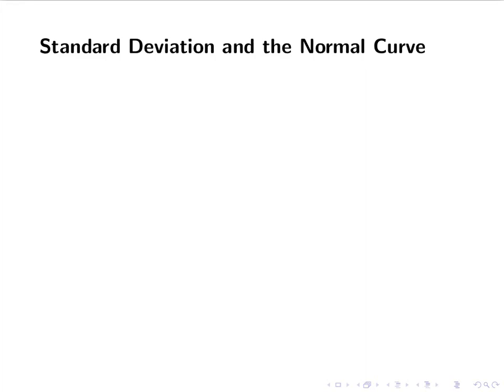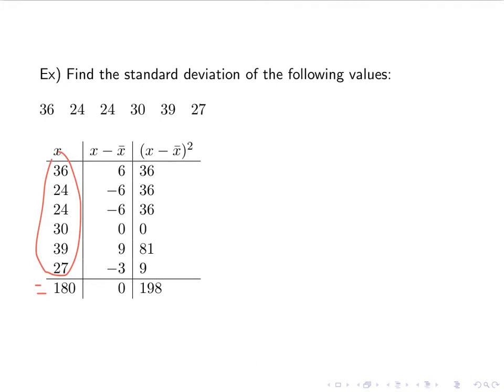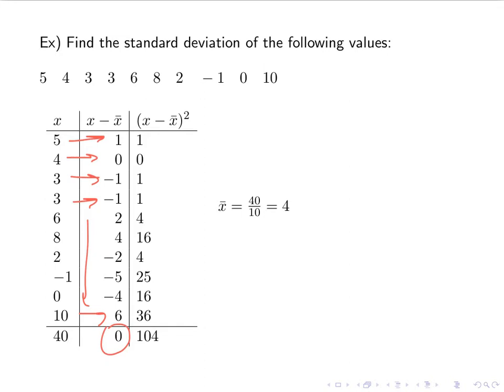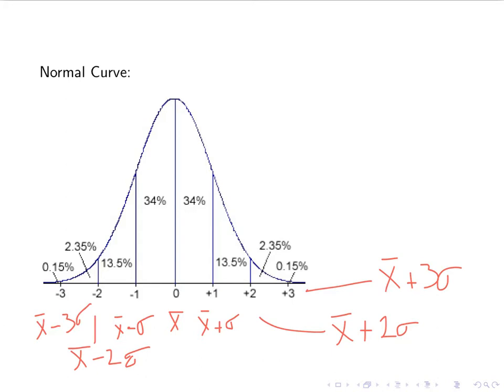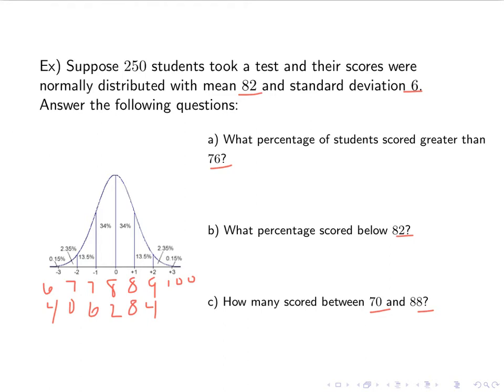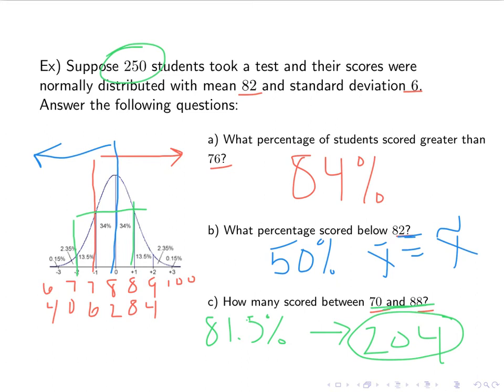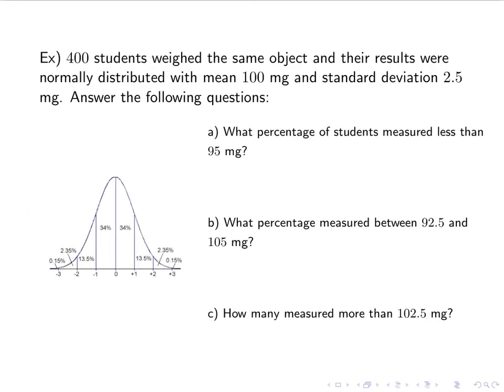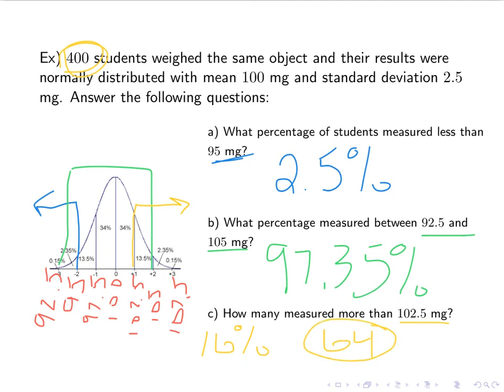6 Standard Deviation and Normal Curve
Introduction to the standard deviation and the normal curve.